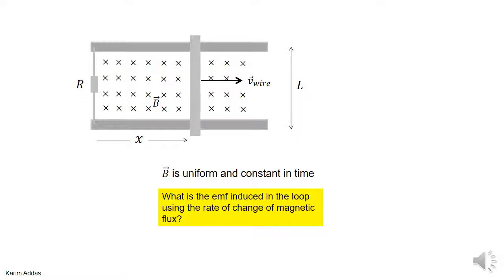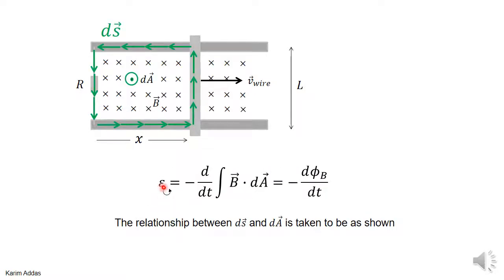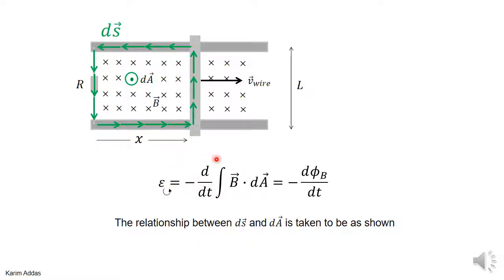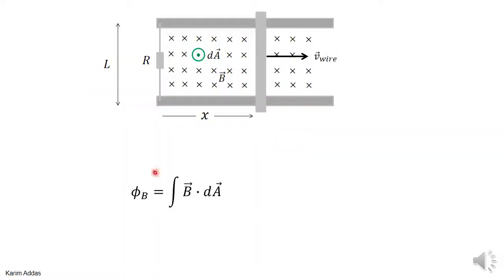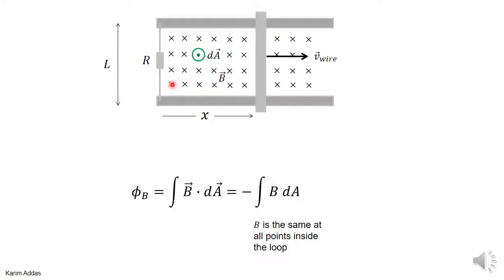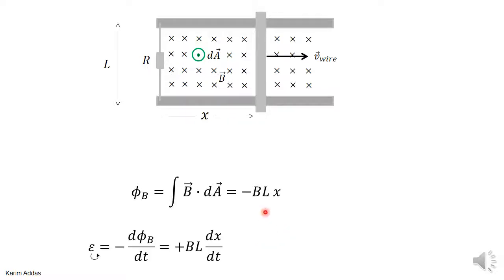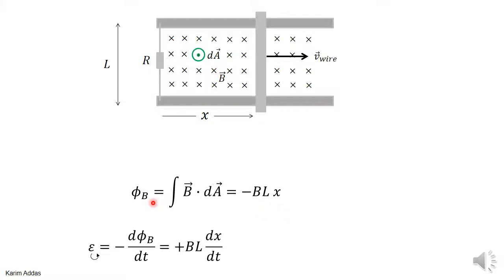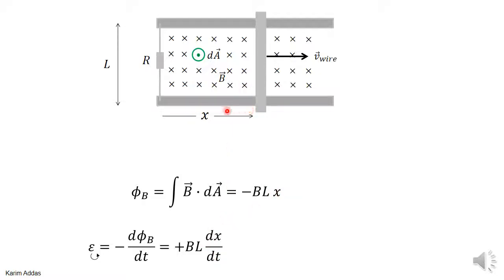1#4 emf loop with moving rod method2 pptx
getting the emf for the simple circuit using the rate of change of magnetic flux rule